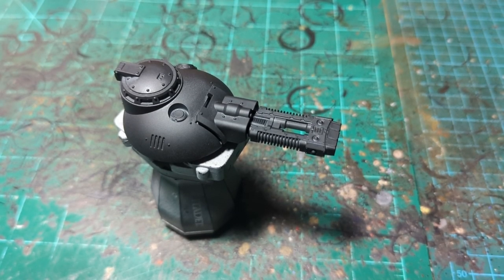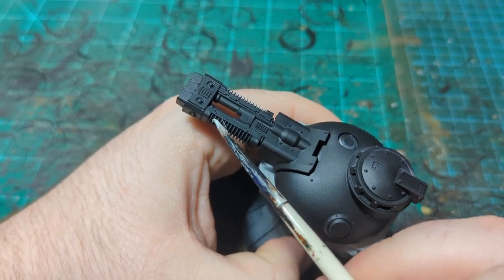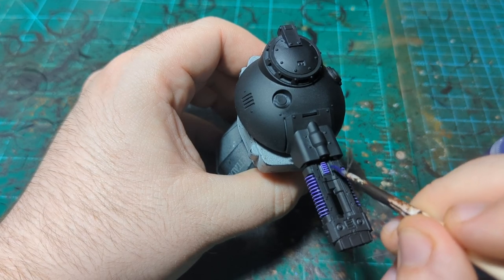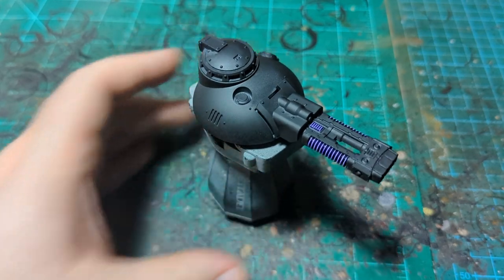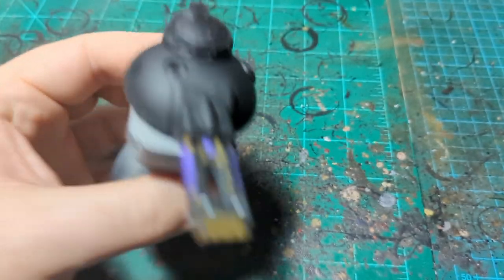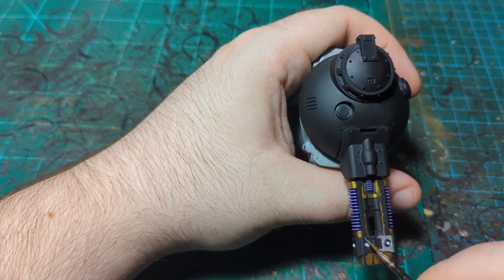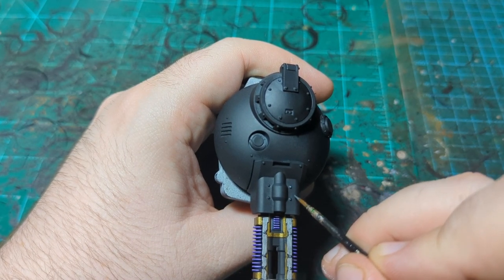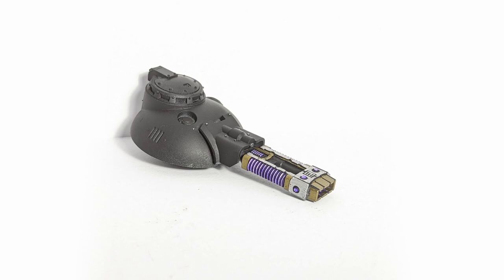Painting the new Deimos Predator Volkite Turret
In this video I show you a different way to paint using the new Volkite Turret from the plastic Deimos Predator as my example, enjoy!